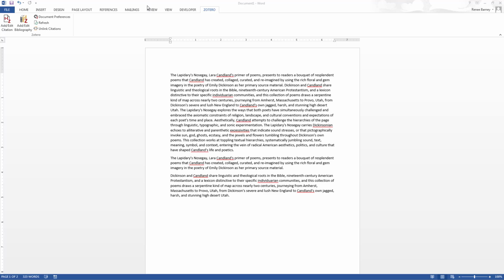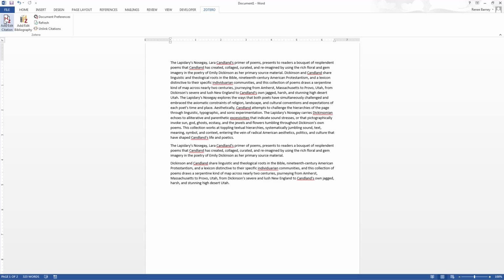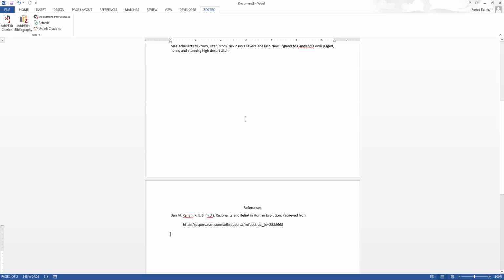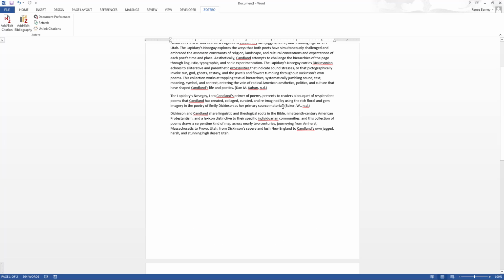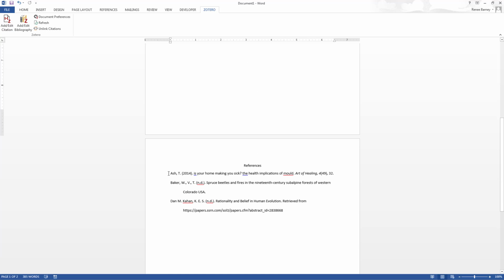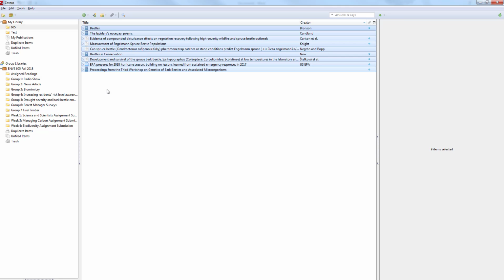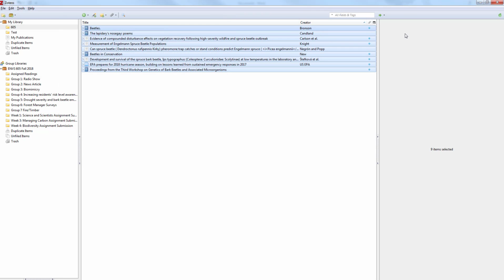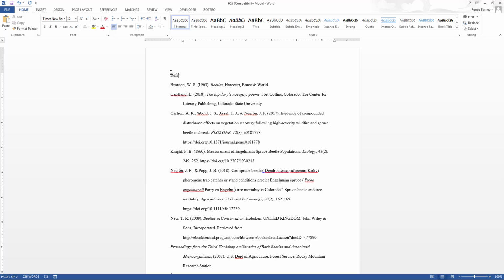Citations & Bibliographies using Zotero's Microsoft Word Integration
Screencast for the ENVS 605 class.